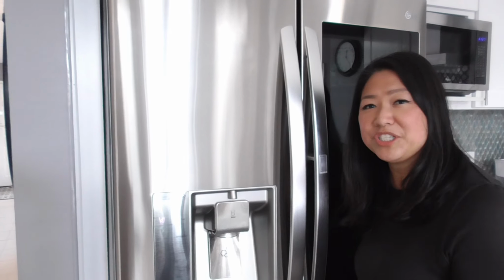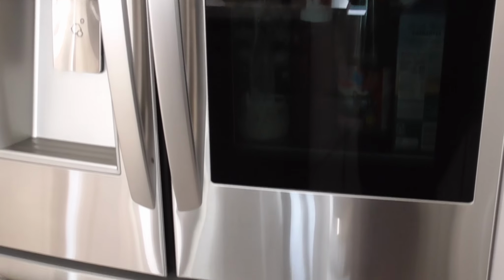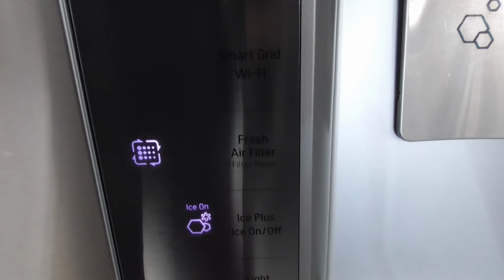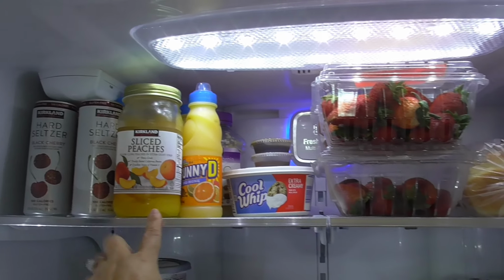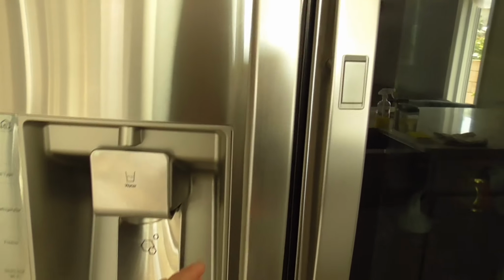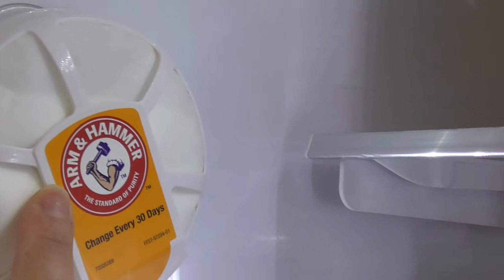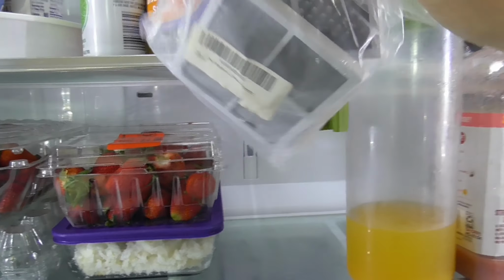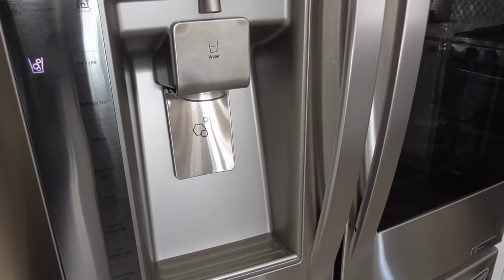LG REFRIGERATOR :: HOW IS IT 2 YEARS LATER? // Fridge from Costco PART 2 Review!!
(BONUS VIDEO CONTENT) NEW Costco Cuisinart Toaster Oven & Air Fryer! (Worth every Penny)

Hello Again Friends,
Never have I ever done a follow-up video...until NOW!  I'm Obsessed over this small appliance. It truly has contributed to our household and I have used it HUNDREDS of times.  The best part is that it is SO FAST to cook everything, I'd say 25% faster than other ovens/air fryers.  I hope all the little TIPS & TRICKS I share will help you enjoy yours more OR take advantage of the current sale and snag one yourself!

Model:  LG 24CuFt Counter-Depth 3-Door French Door InstaView - Model # LFXC2496S
Purchased from:  COSTCO online in 2019
Delivered in 6 days
Setup by INNOVEL who Costco contracts with (They get 5-stars)

🛒 SHOP THIS VIDEO ::
- Our model is no longer available on Costco.com, but here's a similar one:
- Wemk Transparent Table Edge Furniture Tape
- Arm & Hammer, fridge
- Replacement Air Filters for this model
- Replacement Water Filters (generic)

(I earn a small amount when you shop these links 🙏🏻 - thank you!)

♥️Deb // FruityMom